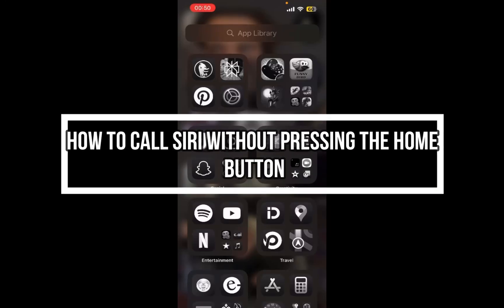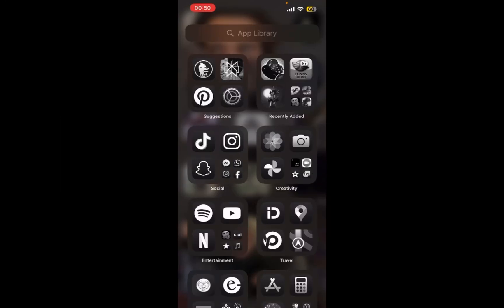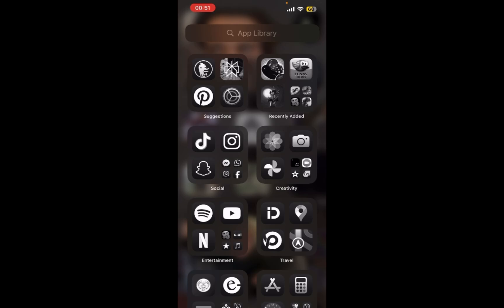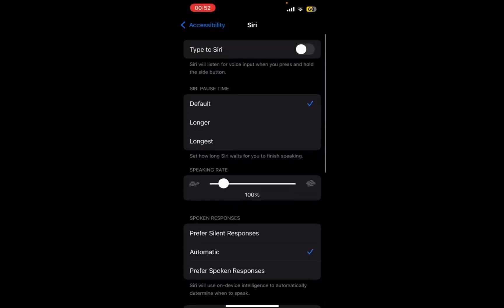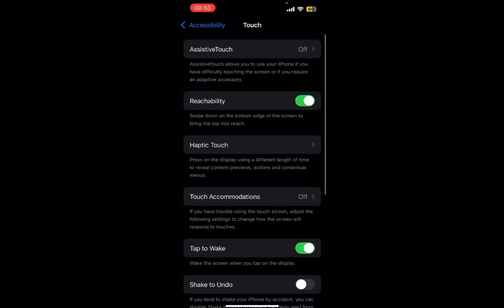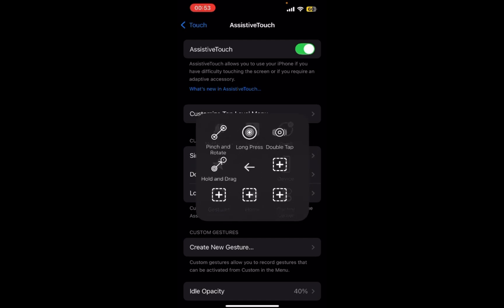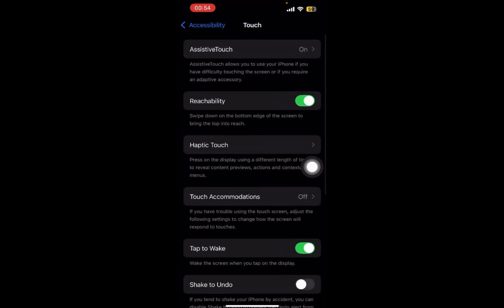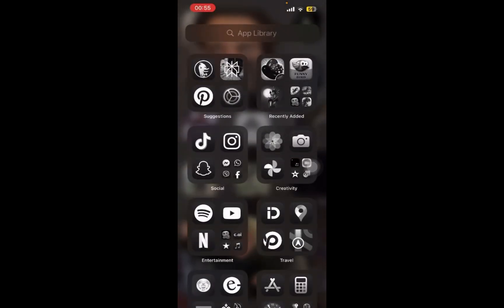How To Call Siri Without Pressing The Home Button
This video shows you how to use Siri without pressing the home button. Learn the easy steps to activate Siri with your voice and control your iPhone hands-free.